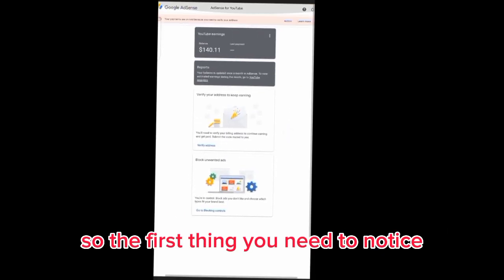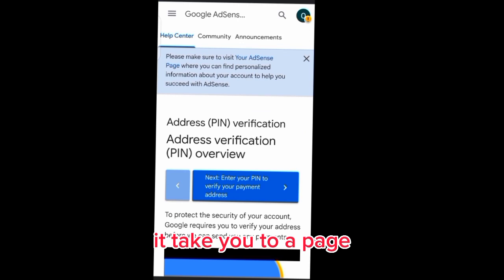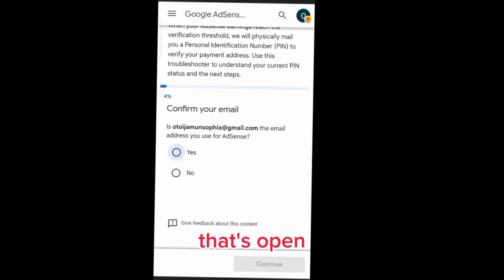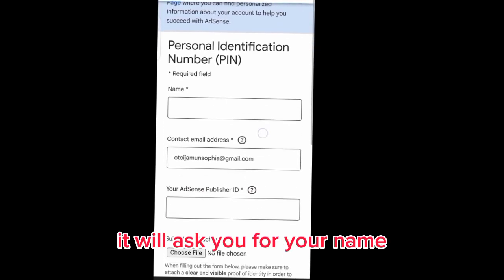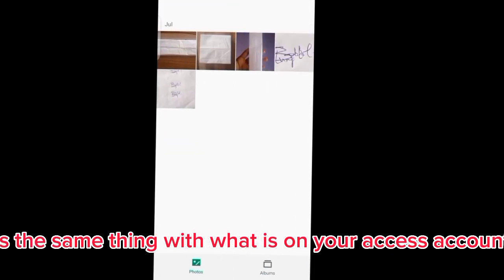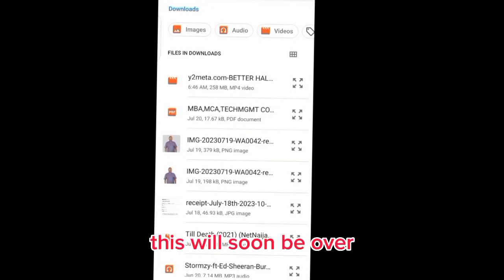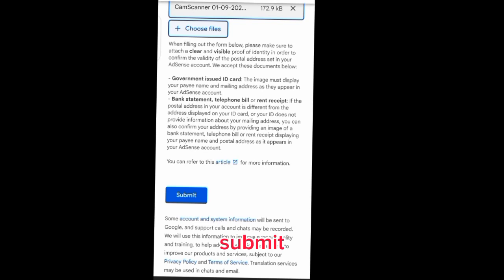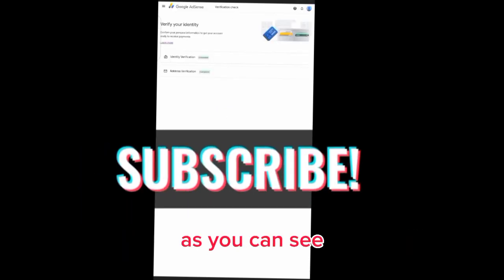How to Verify Adsense Account Without Pin (How to verify Adsense Address With ID Card) adsense 🤑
This video is about how you can do Google adsense address verification without PIN. All you have to do is to follow this guide and you are good to go.

Recommended Video:
🔥How I made my first $100 on YouTube